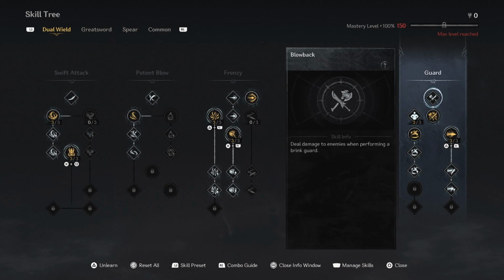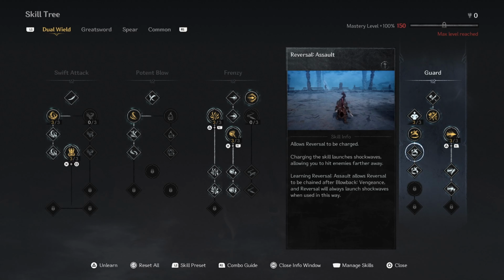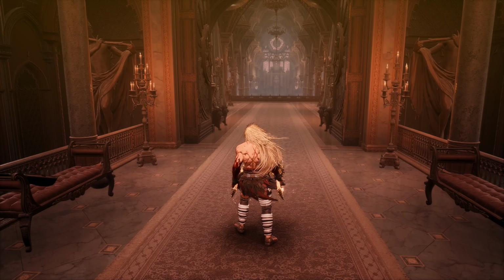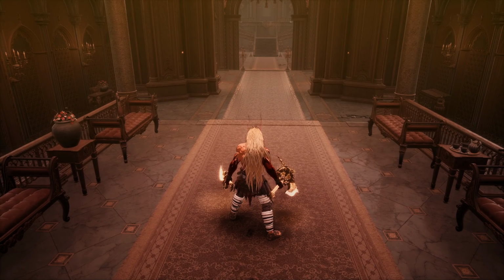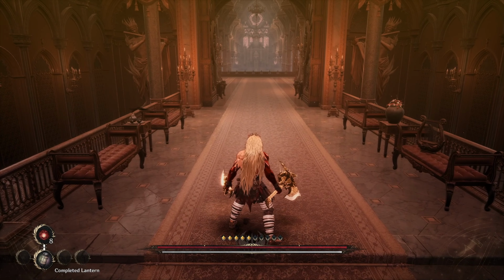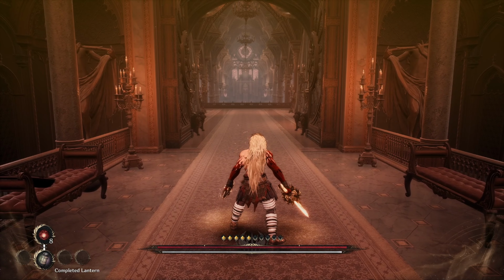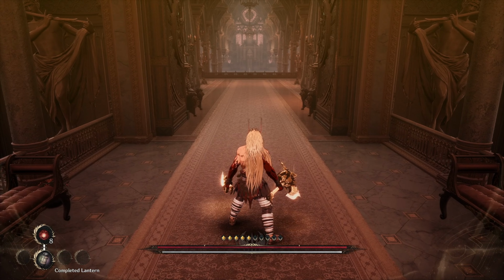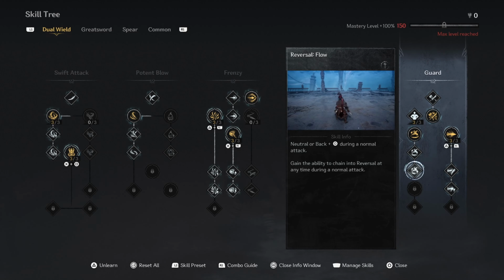Why You Should Try Reversal | The First Berserker: Khazan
The First Berserker: Khazan Saint of Sin, Gwydo, and Bringkus boss fights, Dual Wield, Hardcore NG++. Highlighting why you should give Reversal a shot, and how many may be underutilizing it.

Best Intro Ever - 00:00
Why You Should Try Reversal - 0:25
Most Common Usage - 02:00
3rd Tier Details & Deftness Interaction - 02:30
Most Important Note - 04:10
Downsides - 05:35
More Interactions With Deftness - 07:00
Recap - 07:30
Saint of Sin Fight - 08:45
Gwydo Fight - 09:40
Bringkus Fight - 11:00